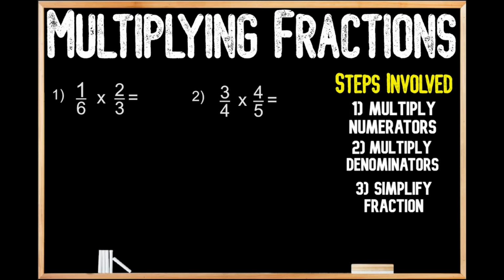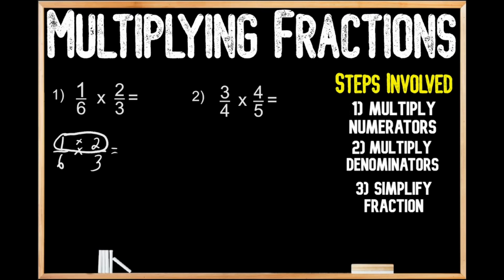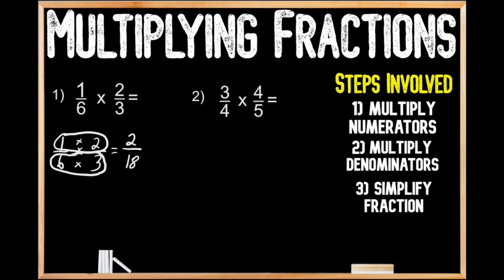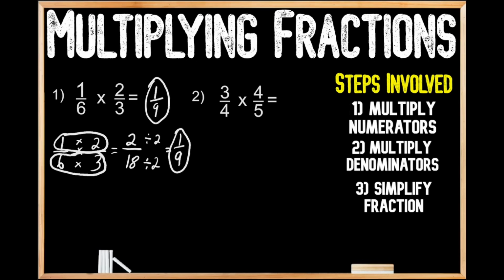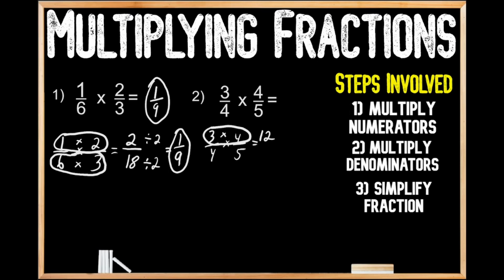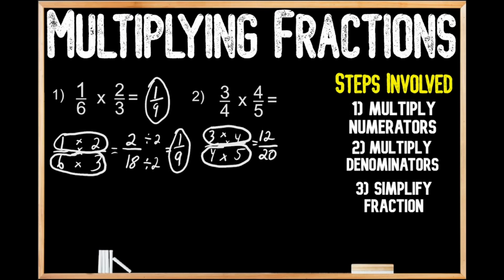How To Multiply Fractions | Multiplying Two Fractions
In today's episode, we explore multiplying fractions. This video is a step-by-step on how to multiply fractions. By the end of this video, you'll understand the process of how to multiply and simplify fractions.